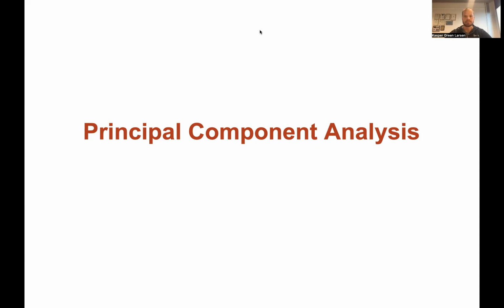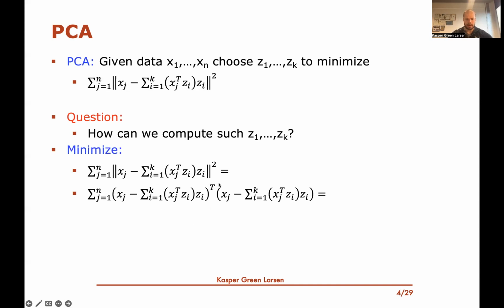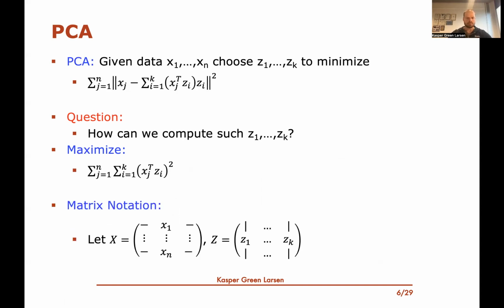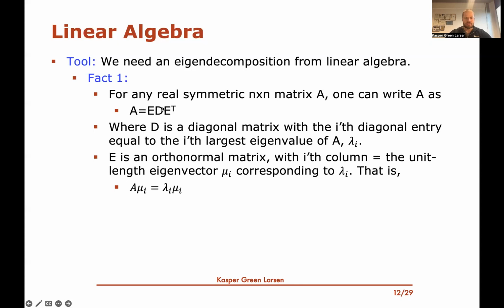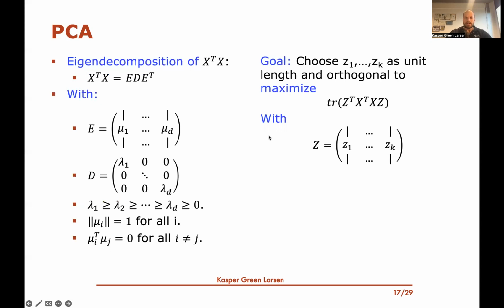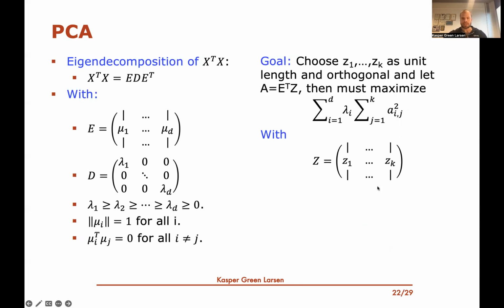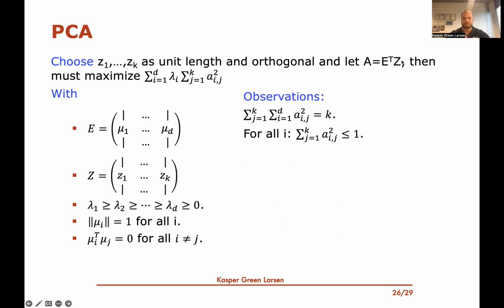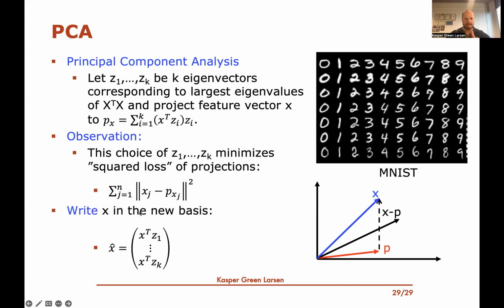Machine Learning 44: Principal Component Analysis - Minimizing Loss in Projection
We derive the Principal Component Analysis (PCA) algorithm via a different approach, namely by thinking of it as minimizing the sum of squared differences between the original points and the embedded points. We give a proof that choosing the eigenvectors corresponding to largest eigenvalues is the optimal choice.